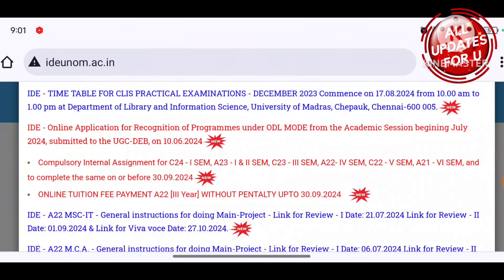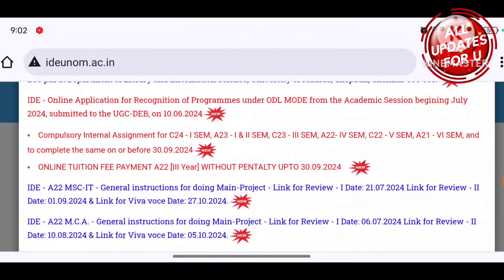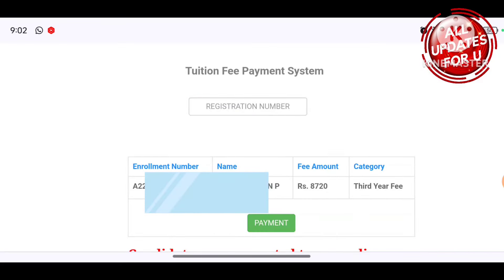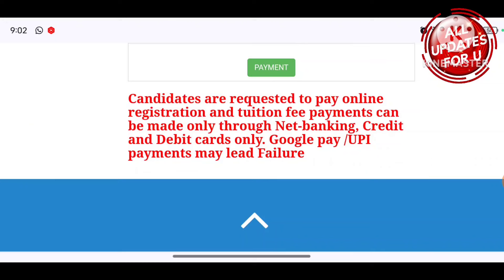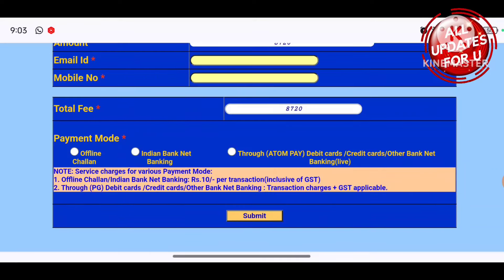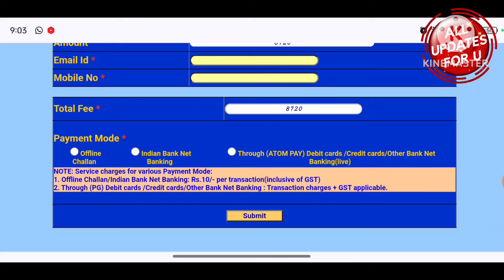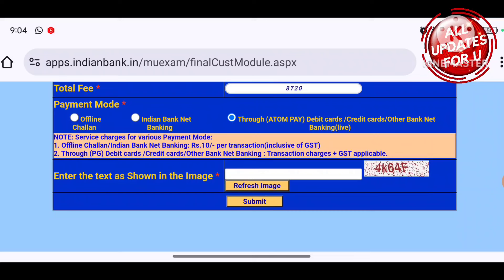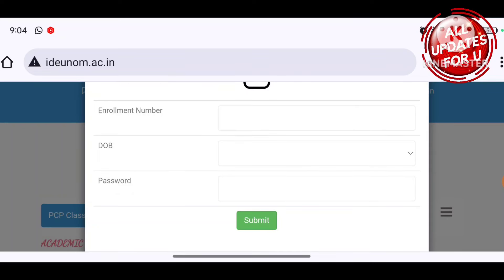Madras University IDE Tution Fees Payment Update -How to pay online👍